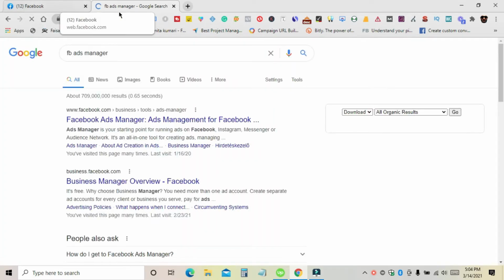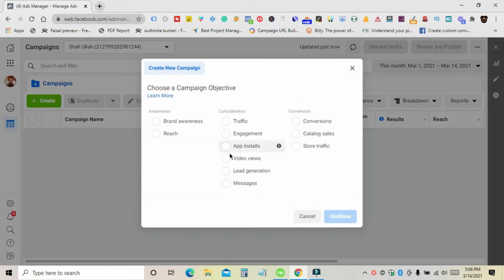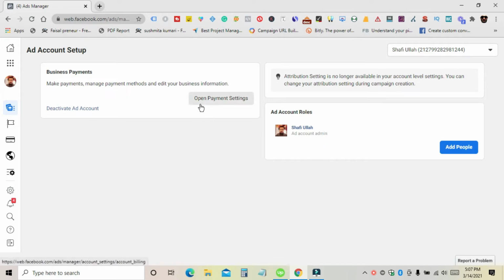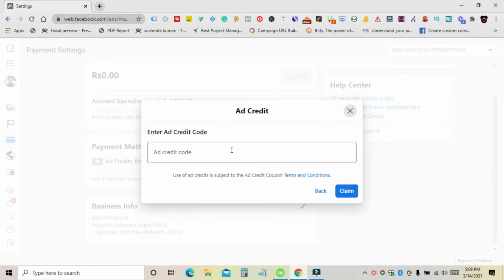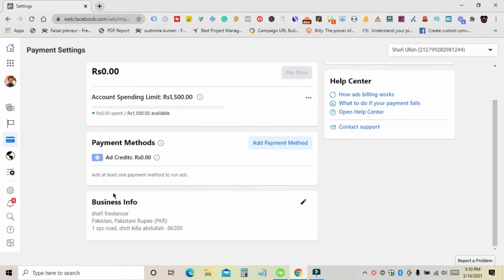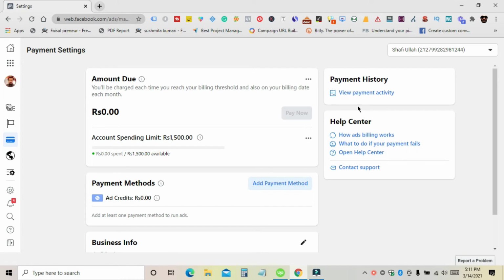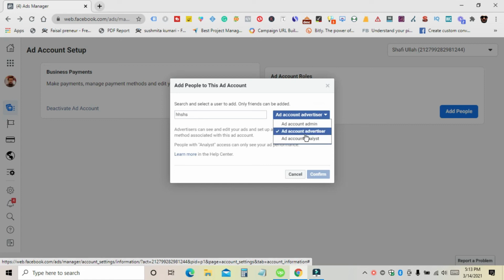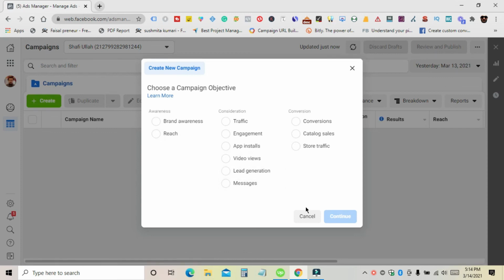2021-How To Create Facebook Ads Manager Account { Step By Step Tutorial)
Do you want to know how to Properly Set up Your Facebook ads manager account in 2021?

If yes then this Video is definitely for you-

In this video, I will show you the exact same process on how to create your Facebook ads account in 2021,

I will show you how to add payment method to Facebook ads manager?
I will show you how to add people to Facebook ads manager?

CHAPTERS

00:00 Introduction
01:44 How to set up Facebook ads manager
04:08 How to add payment method to Facebook ads manager
09:42 How to add people to Facebook ads manager.

So make sure to watch this video till the end so that you don't miss out on important facebook ads manager settings.